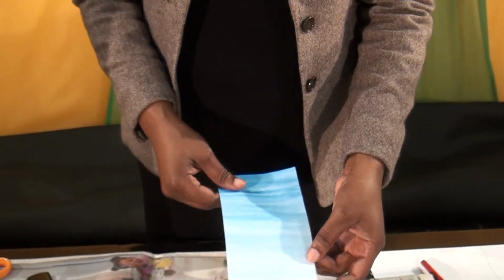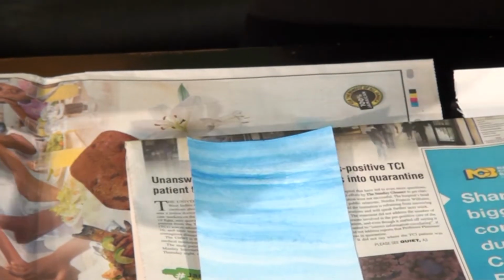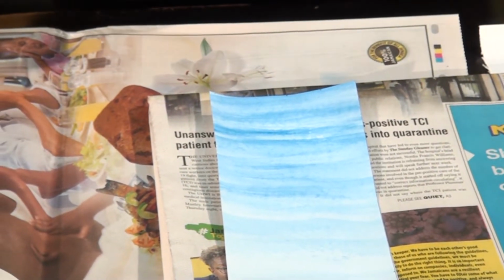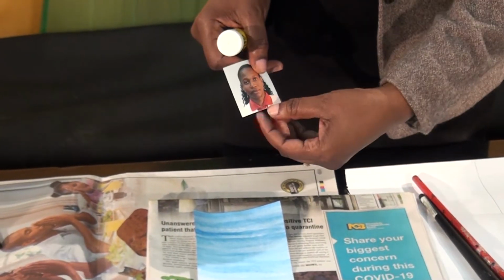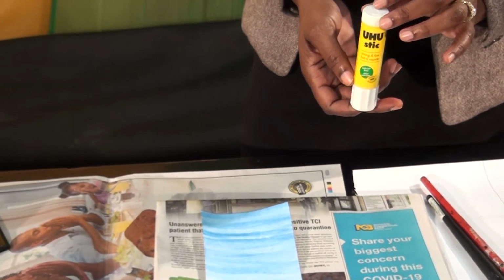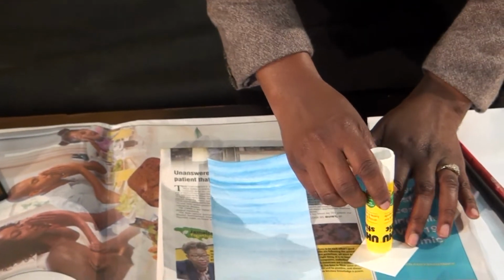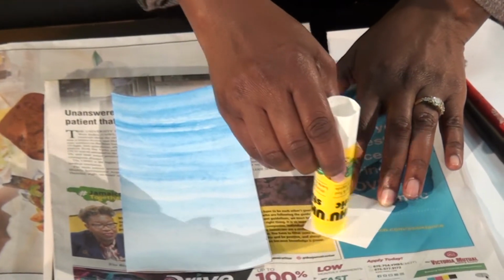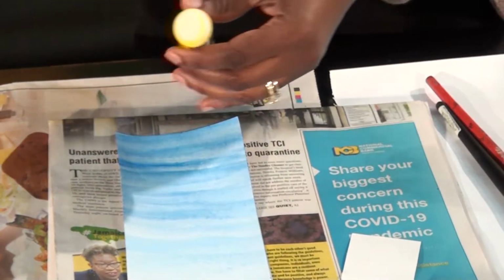Visual Arts Art Criticism Pt 2 of 6 Week 2